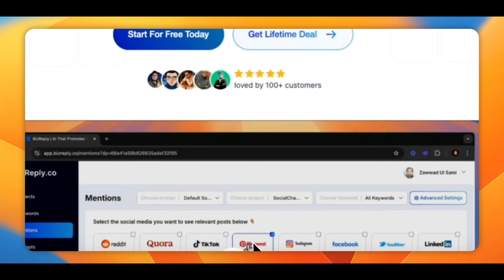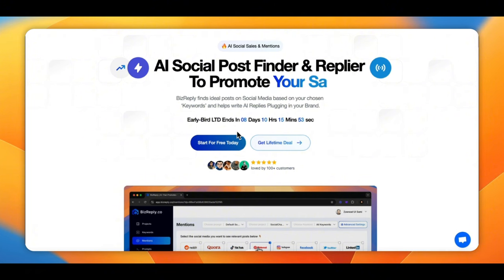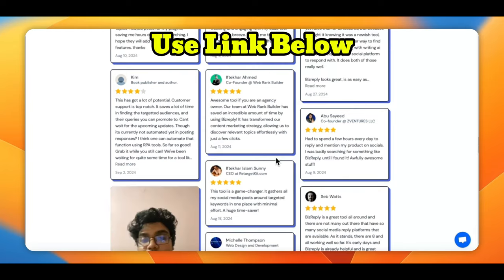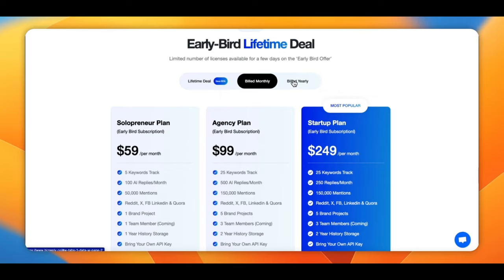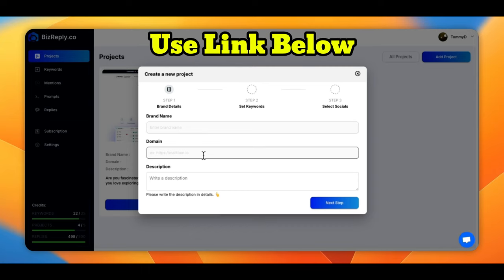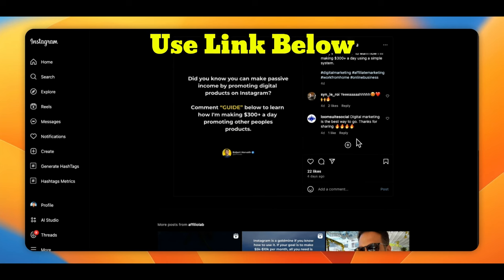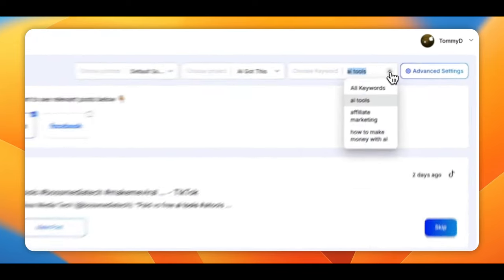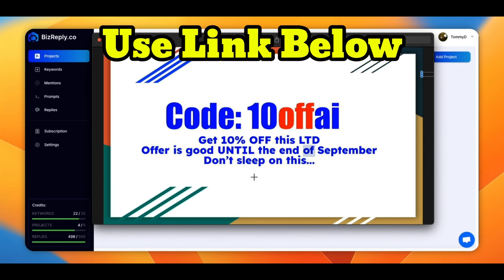🔥 Huge Traffic Boost: BizReply AI LTD Deal Ending Soon!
Tired of low engagement and slow traffic growth? With BizReply.co, you will get a huge traffic boost across 8 platforms, all powered by cutting-edge AI. From social media to e-commerce, BizReply.co helps you automate replies, increase conversions, and drive more visitors to your site.

✨ Key Benefits:
Boost traffic effortlessly across 8 platforms
Automate replies and engagement with AI
Save time and increase your online presence
Limited LTD deal starting at $59 – ending soon!

📈 Ready to grow your business? Check out how BizReply.co can help you crush your traffic goals today!

🌟 Unlock Your Business Potential! 🌟

My mission is to empower you with practical, time-saving strategies to automate your online business, making it more efficient and profitable. By leveraging cost-effective software, I’ll help you unlock the freedom to enjoy your life while building a passive income.
Navigating the complexities of online marketing can feel overwhelming, but my videos are here to be your guiding light—illuminating the path to success and helping you reach your goals with confidence and ease. Let’s conquer the challenges together and transform your work life into something truly extraordinary! 🚀

👋 Hey, I’m TommyD!
Welcome to the AI Got This YouTube channel, where I’m all about helping you unlock the power of software to automate your business, free up your work life, and start making money online. My goal is to provide you with practical, no-nonsense insights into what it really takes to grow a successful online business. Whether you’re just starting out or looking to take your business to the next level, I’m here to guide you every step of the way. Let’s make your entrepreneurial journey smoother and more rewarding together!